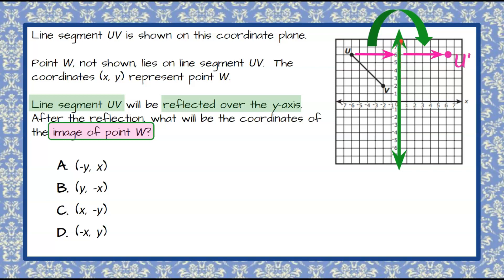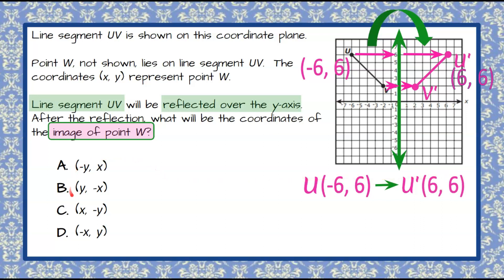Understanding Reflections in the y-axis | 8.G.A.3 💗💙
In this math video we will demonstrate our understanding of reflections in the y-axis by answering a standardized math test question.  We will begin by identifying the line of reflection as the y-axis.  We will reflect a line segment over the y-axis by graphing the image of each endpoint the same distance from the line of reflection.  We will label each vertex prime (').  We will examine the effect the reflection had on the x and y coordinate.  We will write this transformation in terms of x and y.  We will review the other endpoint to check our work.  We will identify the correct solution.  An exemplar solution is modeled and explained.

00:00 Introduction
00:13 The Question
00:52 Understanding the Problem
01:20 How to Reflect over the y-axis
02:05 The Effect of a Reflection
02:30 Write in Terms of (x, y)
02:55 Check Our Work
03:13 The Solution

Geometry
8.G.A.3  Describe the effect of dilations, translations, rotations, and reflections on two-dimensional figures using coordinates.

8.G.A.3 Determine the coordinates of the image of a point on a line segment after the line segment has been reflected over the y-axis.